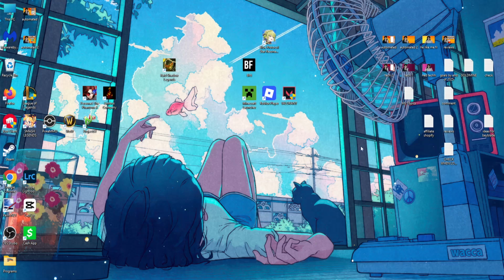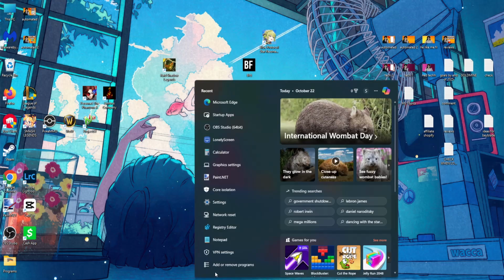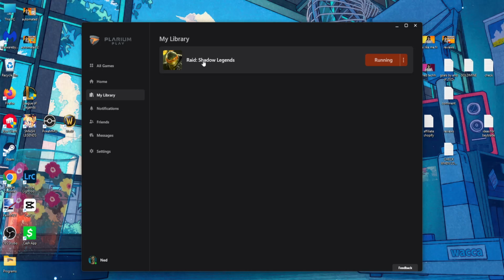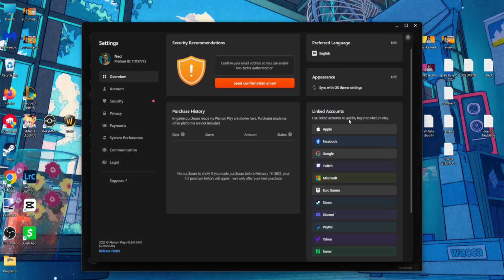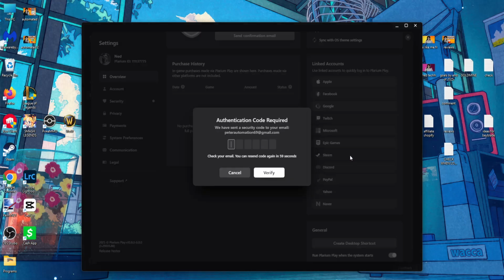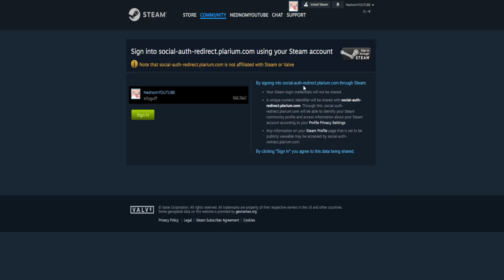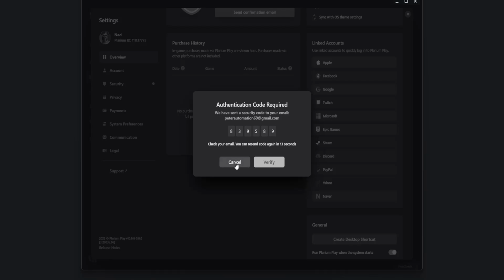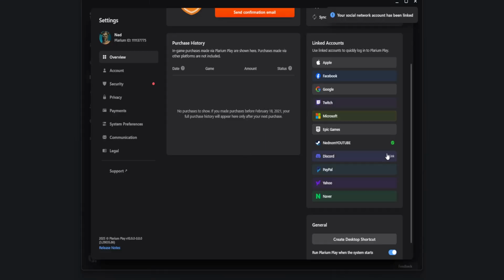How To Link Raid Shadow Legends Account To Steam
In this video I show you how to link Raid Shadow Legends to Steam. If you want to learn how to connect your RAID Shadow Legends account to PC (Steam) then this is the tutorial for you.